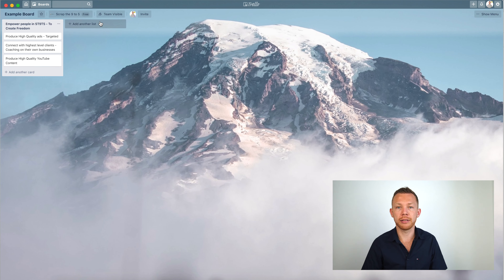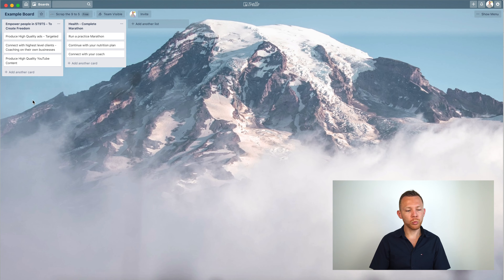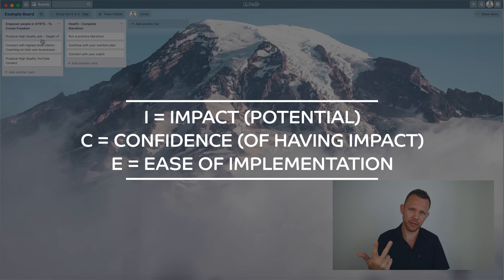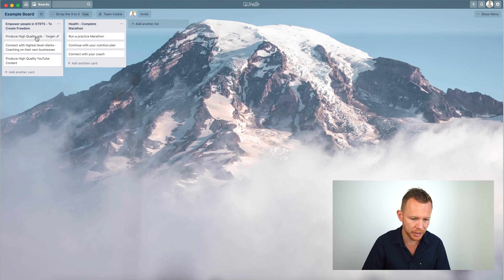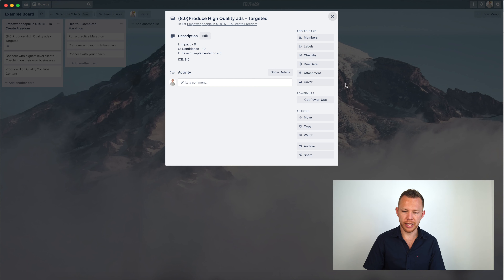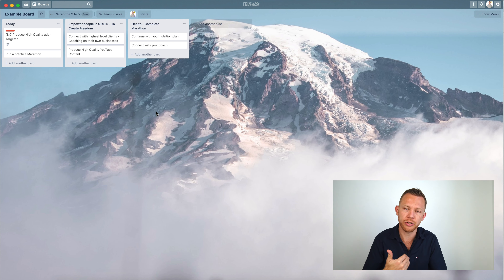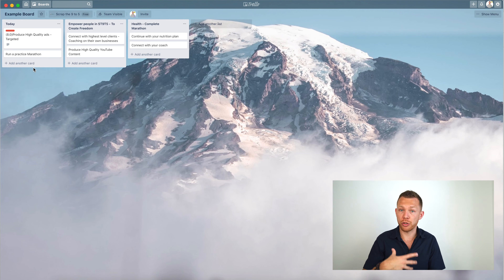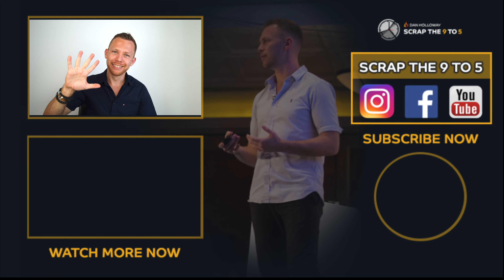How To Plan Your Day For Success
Here’s exactly how to plan your day effectively for maximum success.

Knowing how to plan and prioritise our day is a super valuable skill that’ll ensure we’re putting our focus in the right areas.

We need to make sure that what we’re focusing on is actually going to drive us towards the outcomes that we want to create in our lives.

When we’re planning our day and scheduling in what’s important - although it sounds obvious - we need to make sure that those things are ACTUALLY important!

So here are some time management tips that’ll help you with daily planning and organising your day effectively.

I would love to hear your comments, and if you enjoyed this video then please check out my channel for regular updates and subscribe and share with any friends you think would like them too.

Dan started his online business with zero experience in September 2016, and successfully transitioned from the corporate world into travelling the world while running his business from his laptop in the latter half of 2017.

He earned over $250,000 in year one, $500,000 in year two (Earnings video on this channel) but way more importantly he became a far happier and more fulfilled person in the process.

He now spends his time guiding and helping others so that they can build a business they love as well.

Individual results will vary. No results are guaranteed with the help of Dan's advice, guidance, resources, training or any products and services he recommends or provides himself. All the products and services he provides are for educational and information purposes only.

It's no different from the gym. Not everyone who joins the gym is guaranteed six pack abs, it takes commitment, dedication and determination to succeed in any field. There are those who will not earn any money at all with Dan's advice, guidance, resources, training or any products and services he recommends or provides, because individual results will depend on your determination, hard work, ability to follow directions and many more factors.